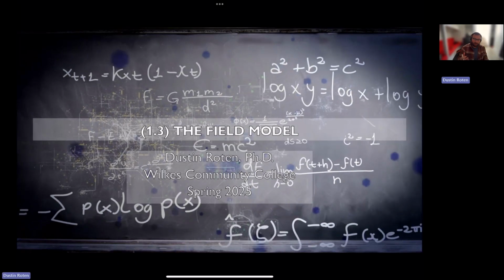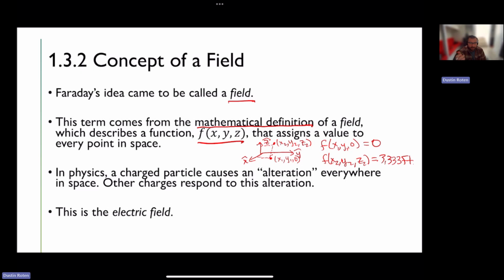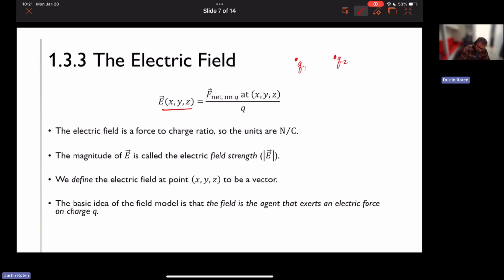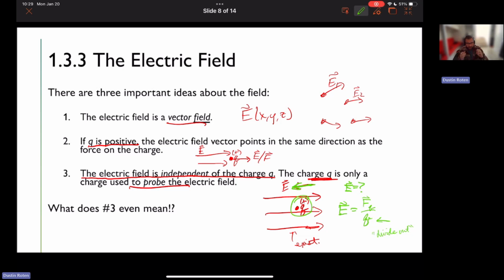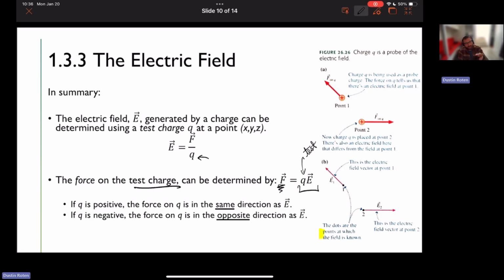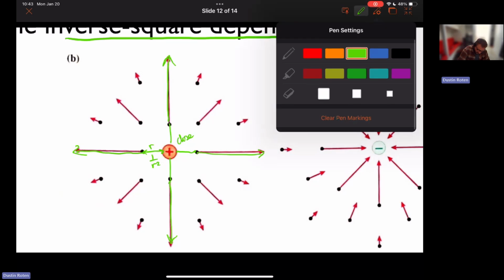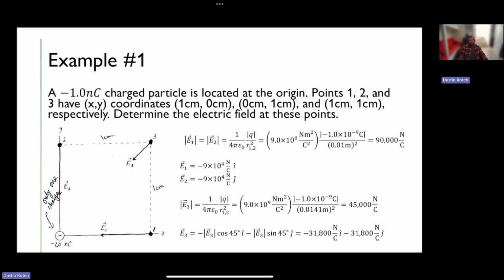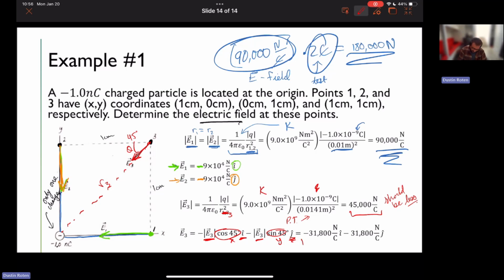A.1.3 - Introduction to the Electric Field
In this video, the concept of the electric field is introduced. The electric field of a point charge and unit vector notation are investigated.